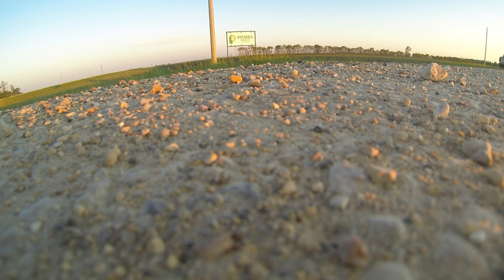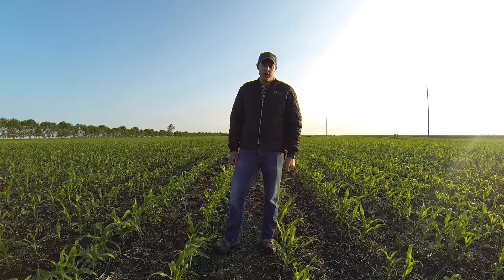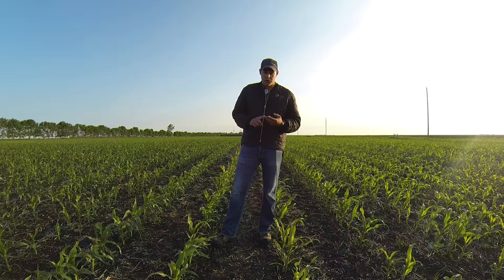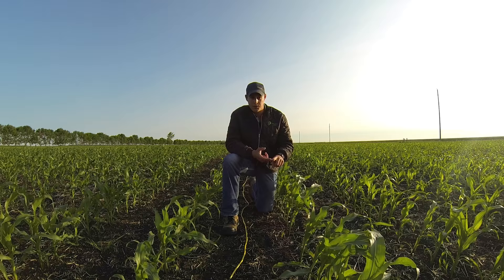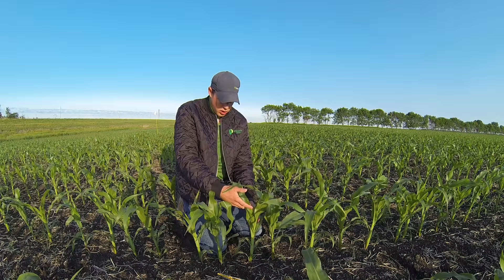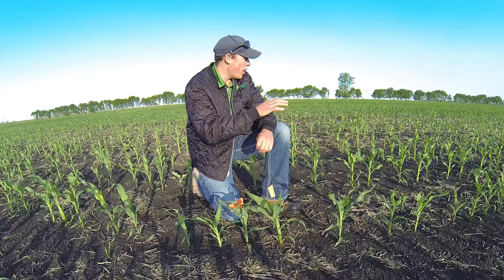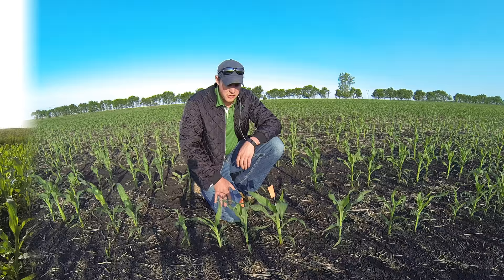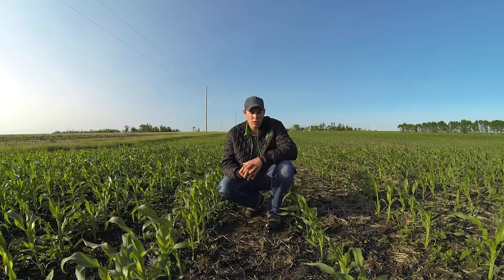Corn Agronomy, June 2016, Pitura Seeds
Corn Agronomy Tips for scouting early season corn in Manitoba.